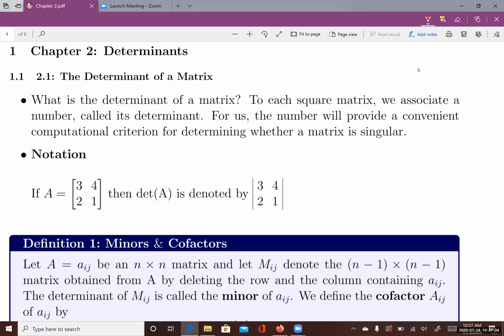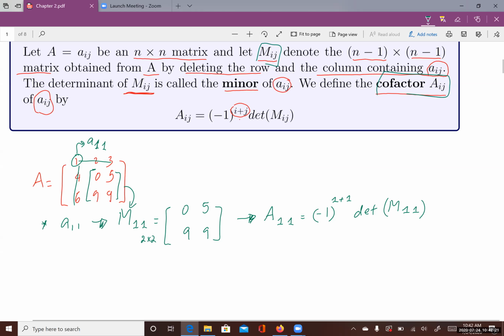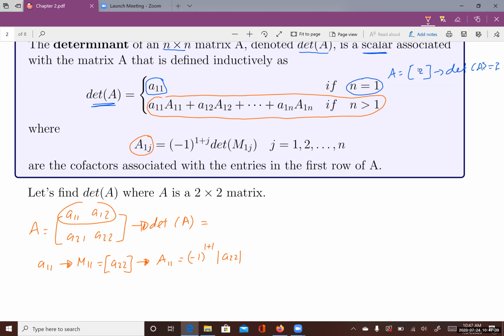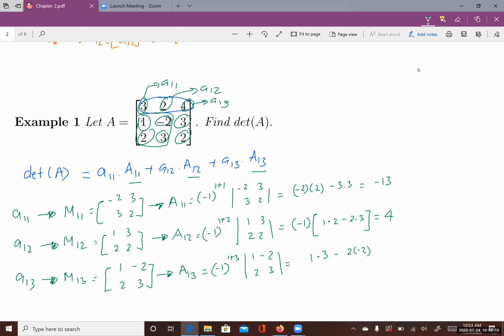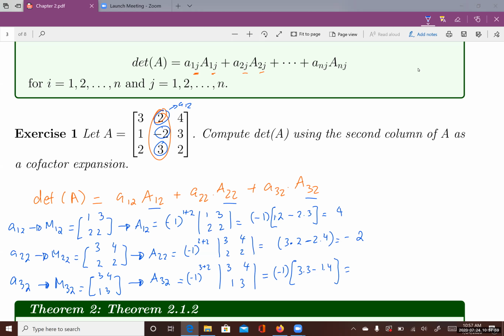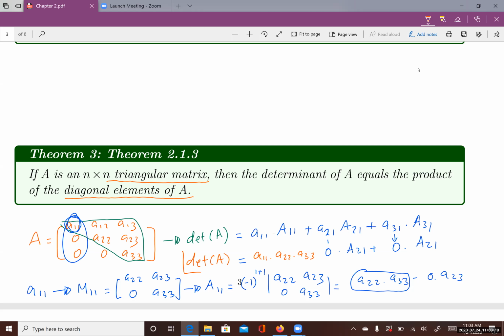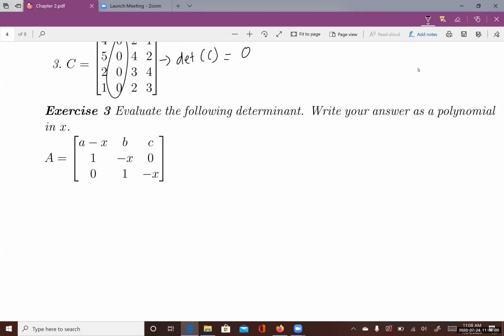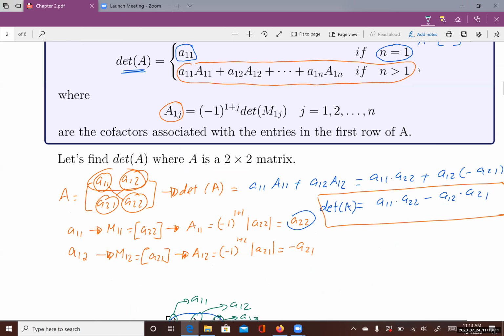Linear Algebra - Section 2.1: The Determinant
This video introduces the definition of the determinant of a square matrix.